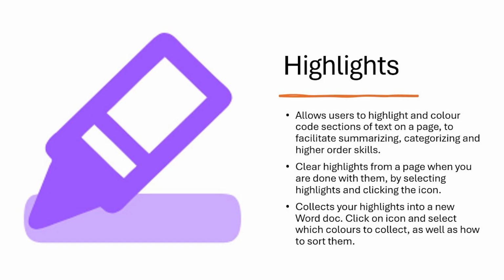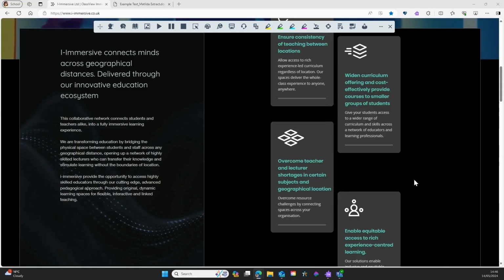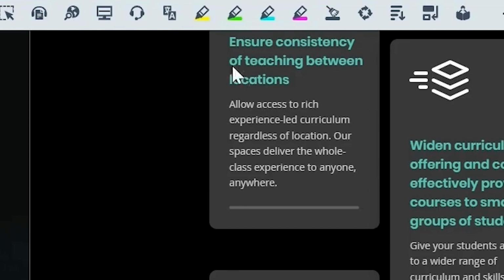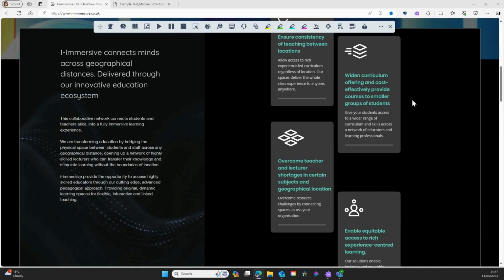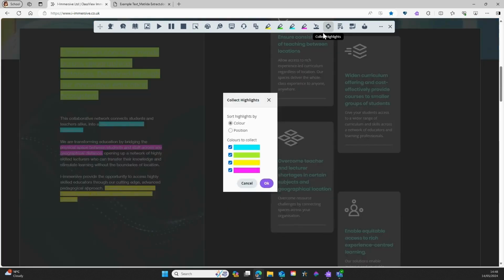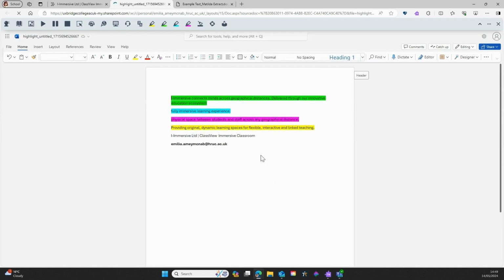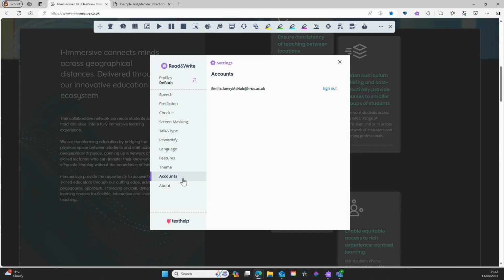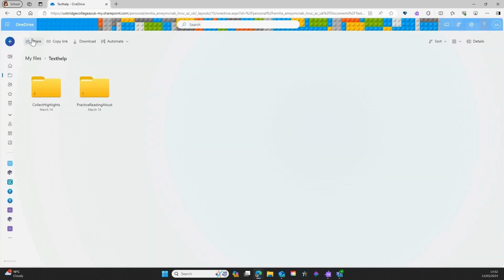How to use Highlighters in the Read&Write Browser Extension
This is an instructional video on how to use the Highlighter tools in the Read & Write Browser Extension.